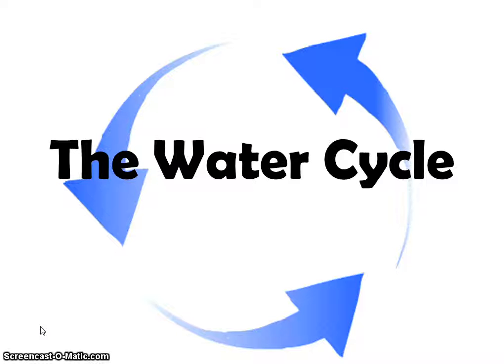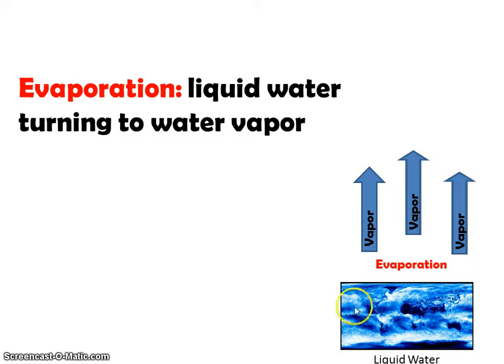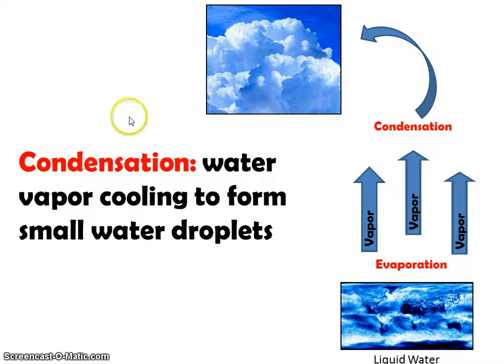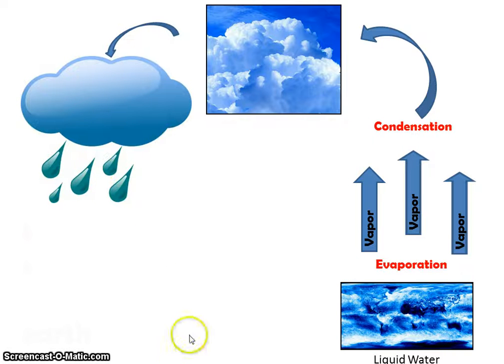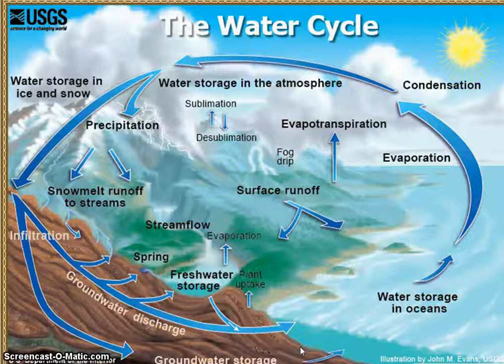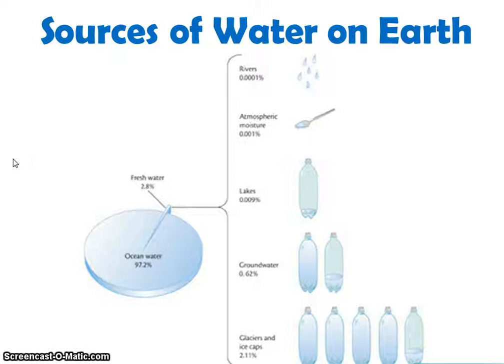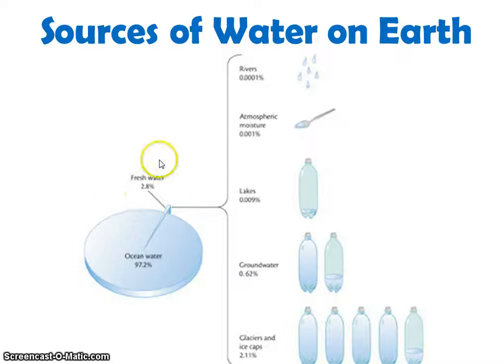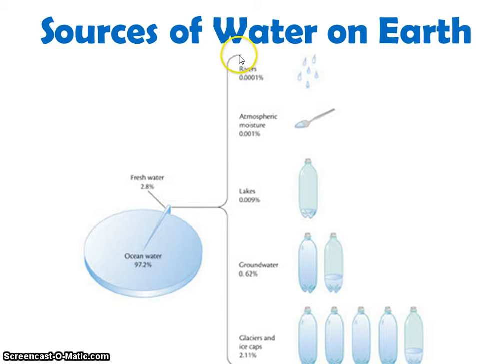Water Cycle Notes